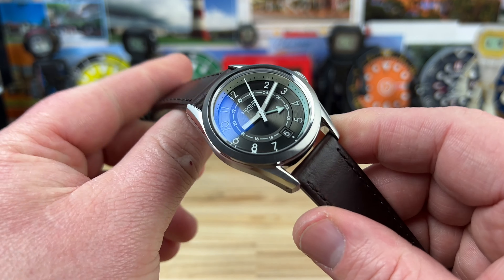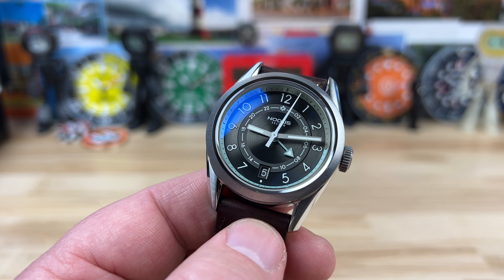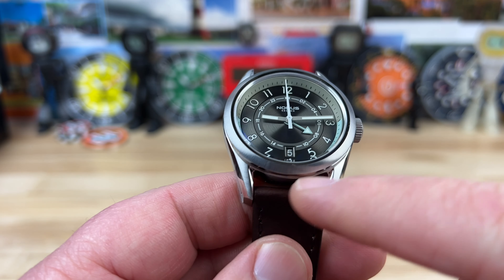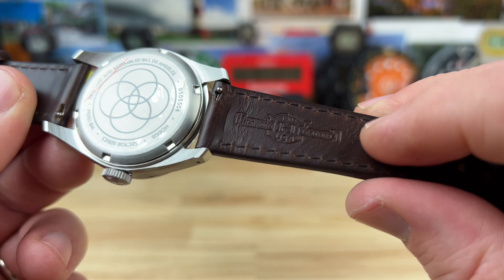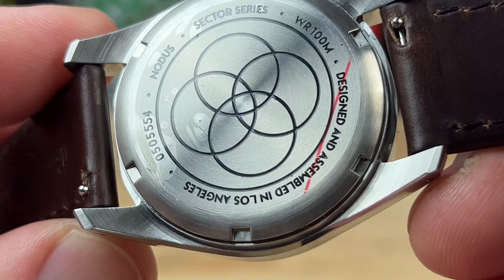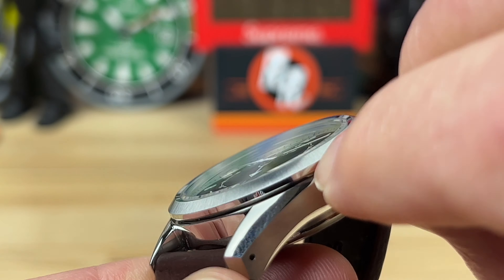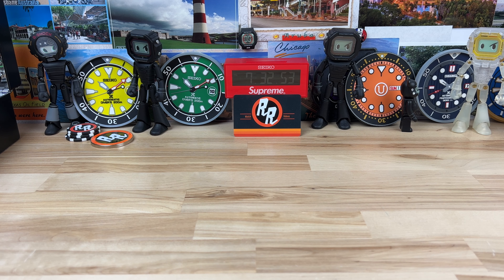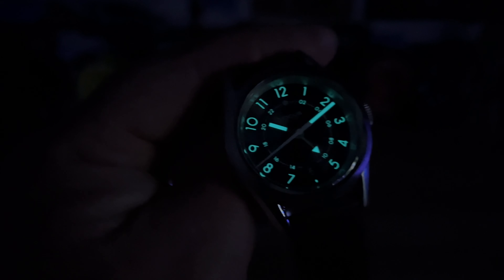Nodus Sector GMT Metro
Width. 38mm
Lug to lug. 47mm
Thickness. 12.5mm
Lug opening. 20mm
Crown. 7.5mm